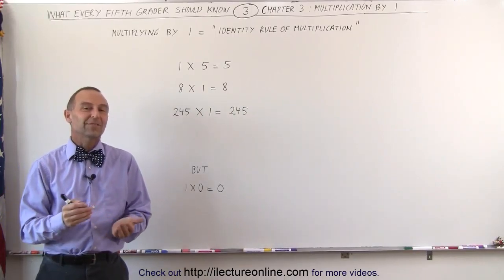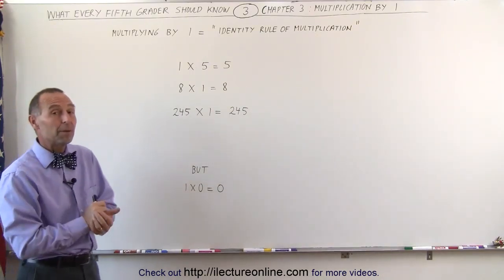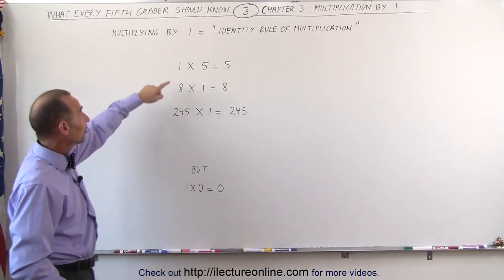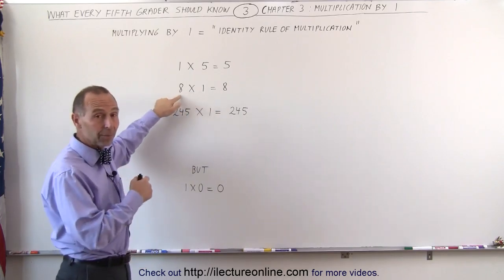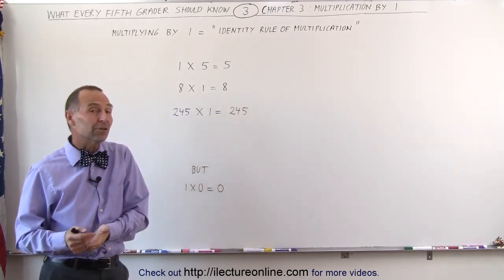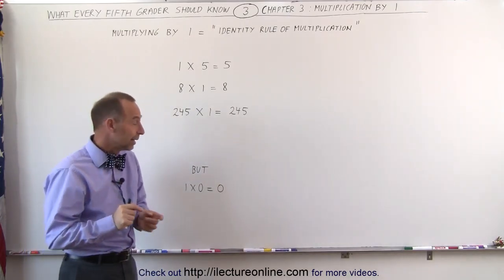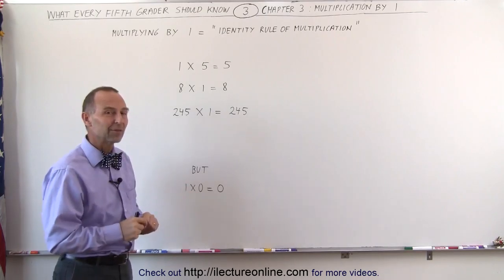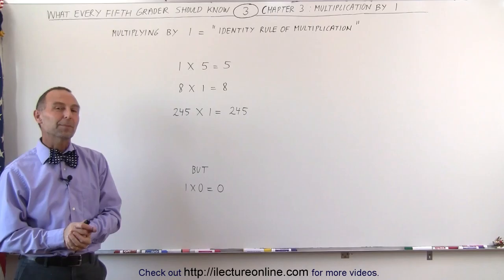3.Math What Every 5th Grader Should Know (3 of 25) Ch 3 Multiplication Multiply by 1